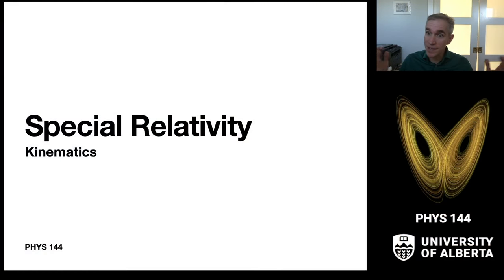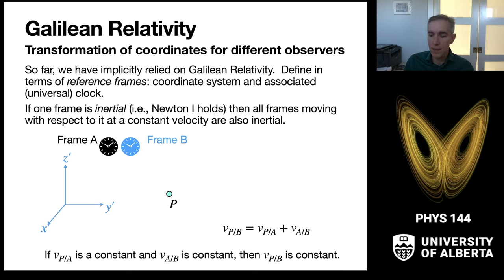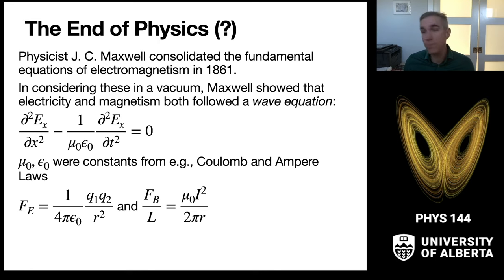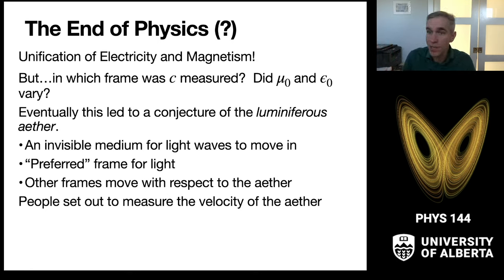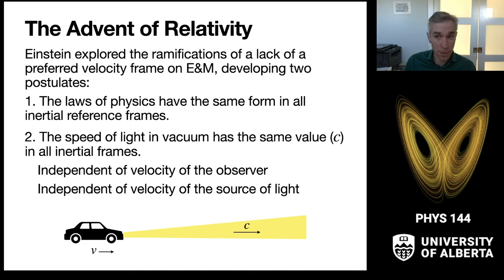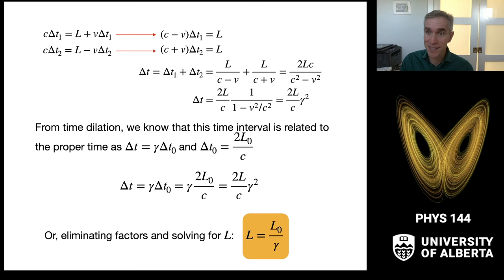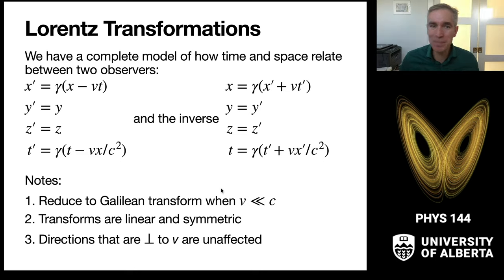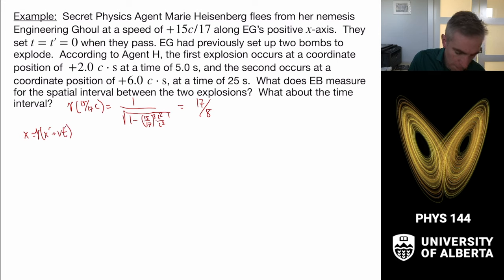[Part 11] Relativistic Kinematics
Time and Space in Special Relativity

0:00 Galilean relativity
8:37 The End of Classical Physics
21:08 The Michelson-Morley Experiment
29:38 Postulates of relativity
36:07 Time dilation
41:56 Example: muon decay
47:10 Length contraction
53:18 Example: A trip to Vega
57:09 The Lorentz transformations
1:03:50 Example: Simple Lorentz transformation
1:07:02 Example: Event intervals with Lorentz transformations
1:13:08 Example: A ship and hangar paradox (a.k.a. the pole and barn)
1:20:25 The velocity addition formulas
1:24:00 Example: velocity addition application
1:25:45 Example: causality and time intervals
1:29:07 The spacetime interval